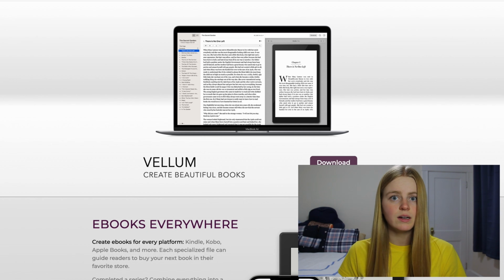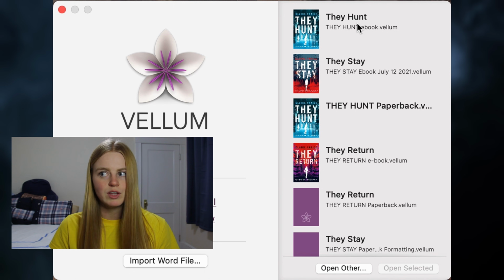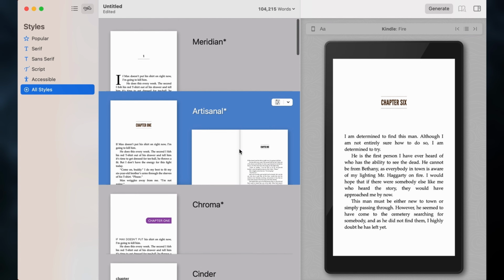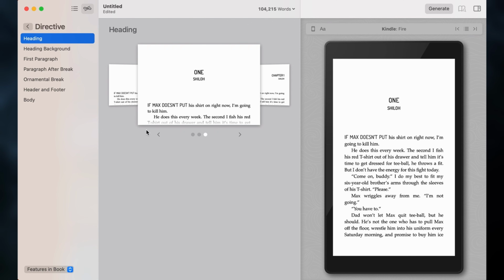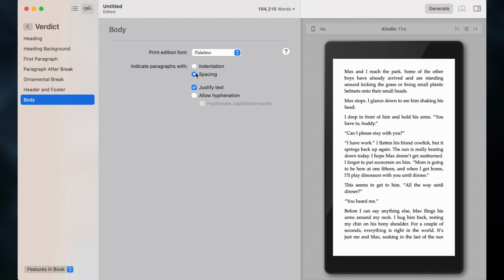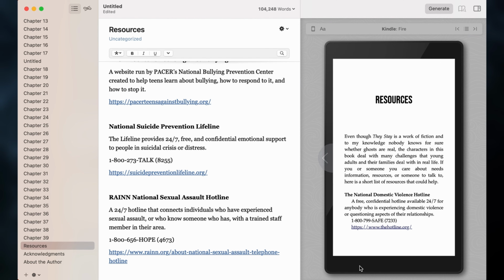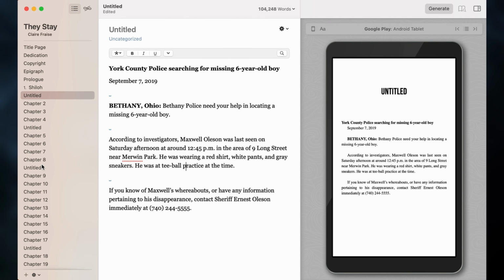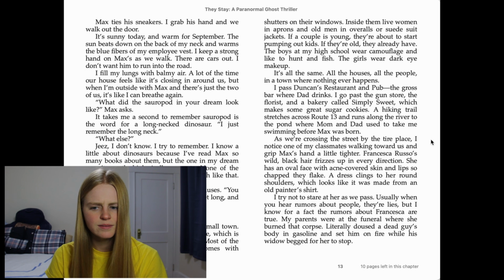How to Format a Book Using VELLUM (Beautiful and professional formatting done in minutes!)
Learn how to format a beautiful and professional ebook and print book in minutes! In this video, I share how I format my own ebooks and print books using Vellum.

I'm obsessed with Vellum and love using it to format my books. Do you have any questions about Vellum that I didn't cover in this video? If so, don't hesitate to comment them below 👇

CHAPTERS:
0:00 I’m author Claire fraise
1:10 What is Vellum?
2:48 Importing a Word file
4:23 The Interface
5:43 Styles
10:58 How I customize styles in my books
11:59 Adding elements & additional formatting
16:29 Generate
19:07 Closing thoughts